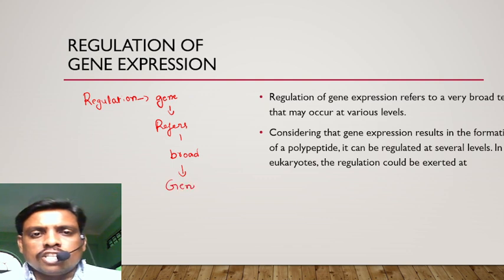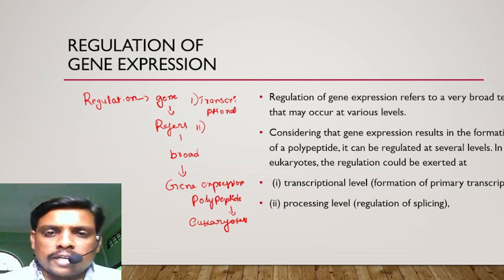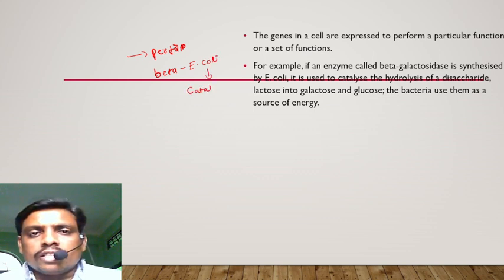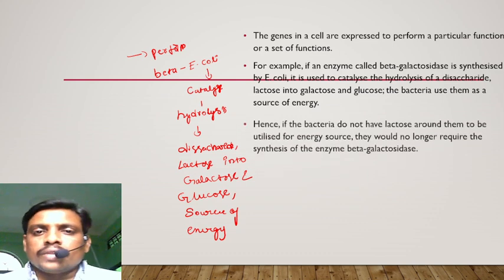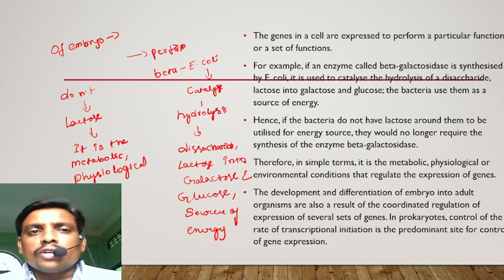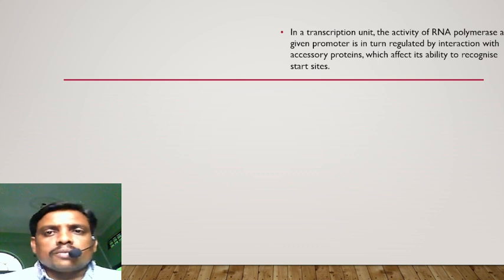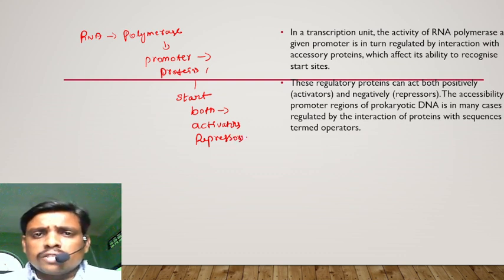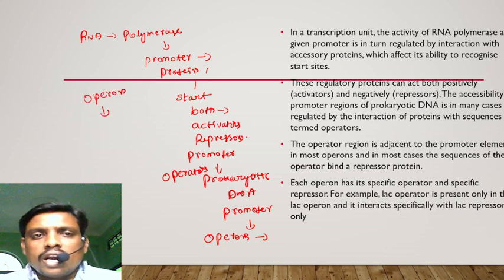NEET-Part-19-Regulation of gene expression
Regulation of gene expression can happen at any of the stages as DNA is transcribed into mRNA and mRNA is translated into protein. For convenience, regulation is divided into five levels: epigenetic, transcriptional, post-transcriptional, translational, and post-translational